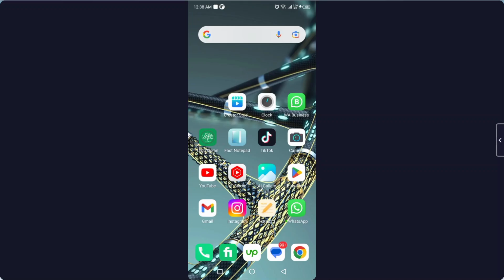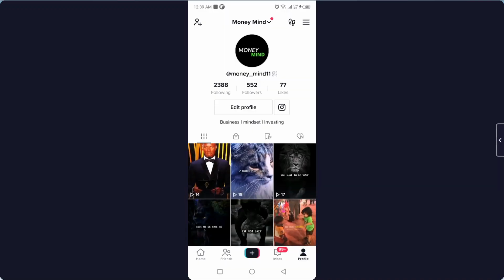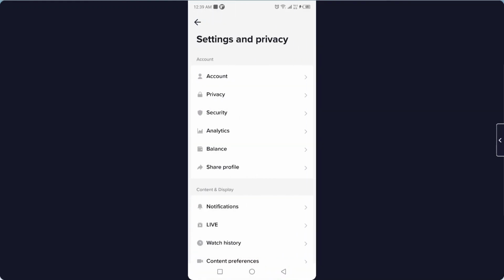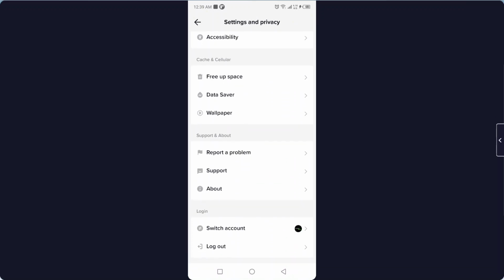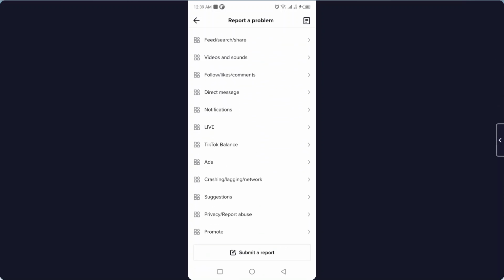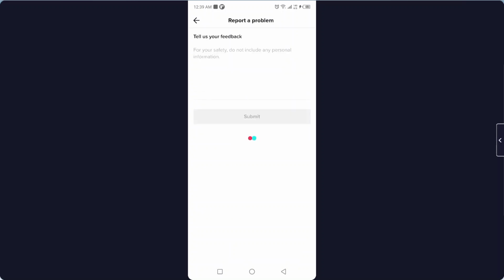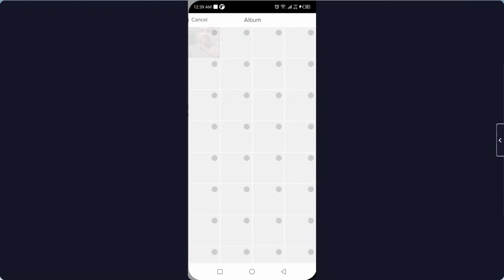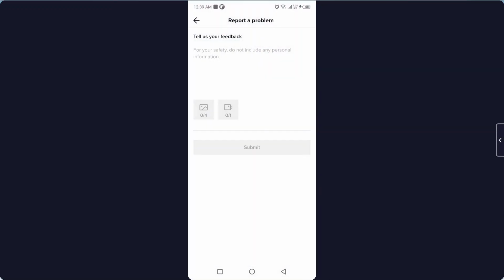How to Fix TikTok Video Playlist Feature Not Showing | How do I make a playlist on TikTok?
"Troubleshoot the TikTok video playlist feature with this easy tutorial"

Are you having trouble accessing the video playlist feature on TikTok? Don't worry, it's likely a simple fix. In this tutorial, we'll walk you through some common solutions to get the video playlist feature working again on TikTok.